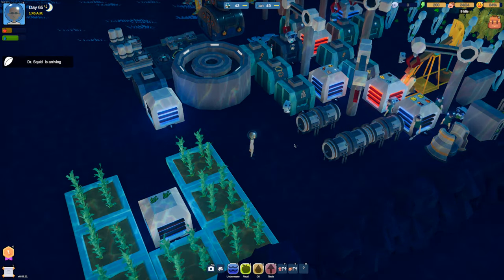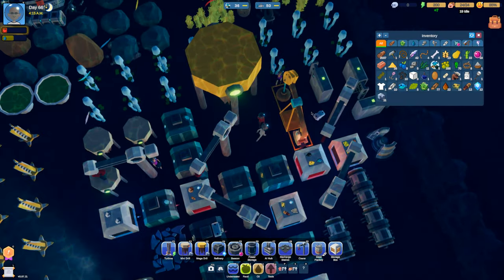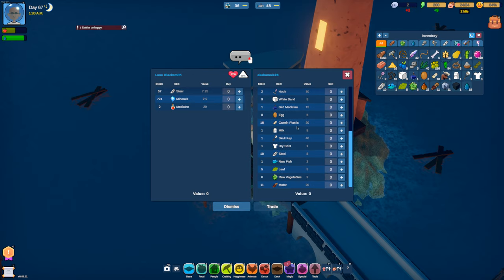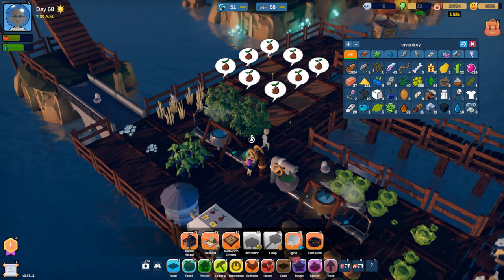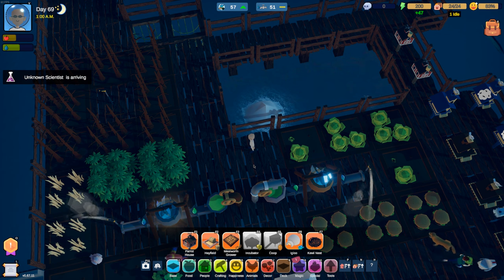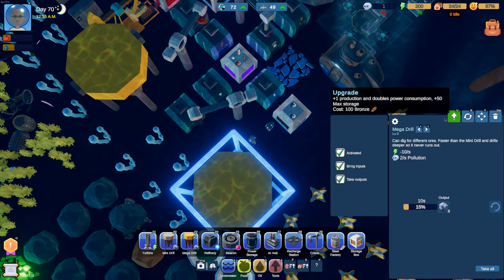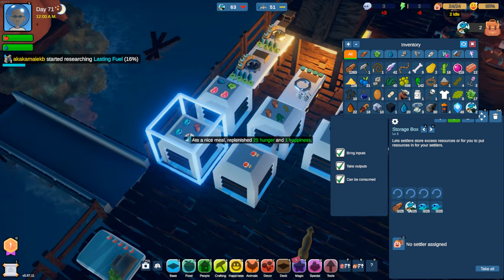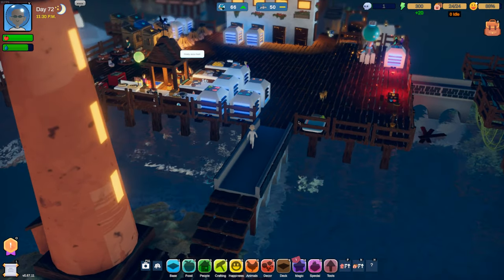HAYYYYYY! - Havendock ep13